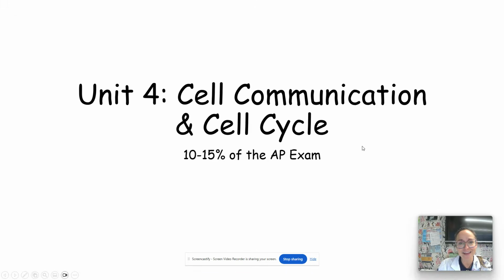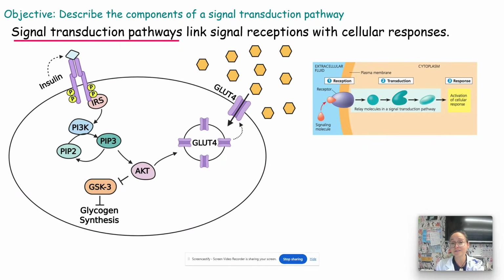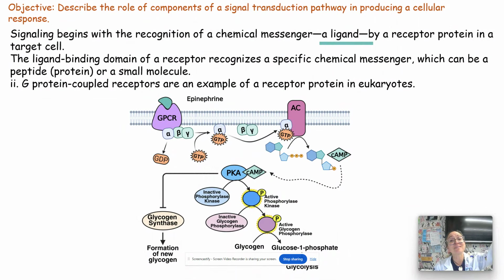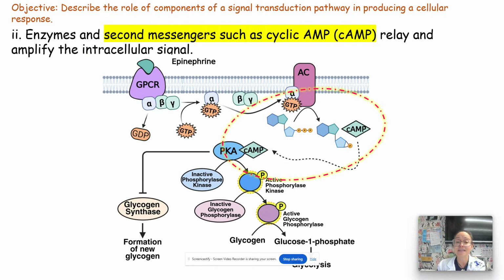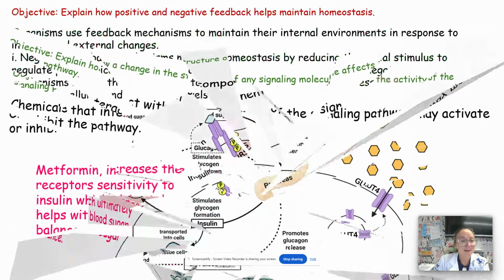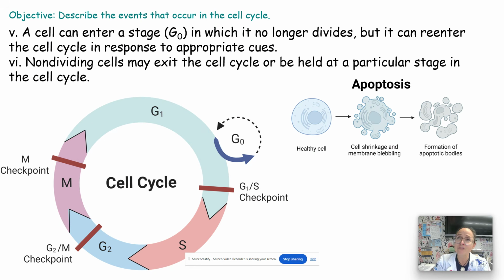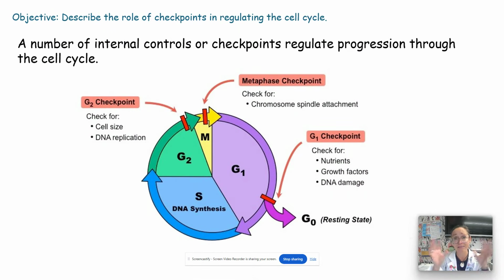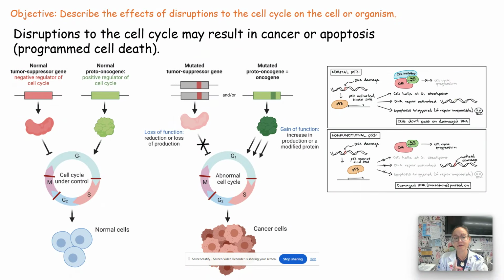AP Biology Unit 4 Review Updated 2025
Most of the images used within this video were created in Biorender.com